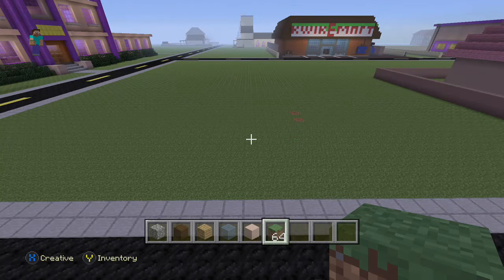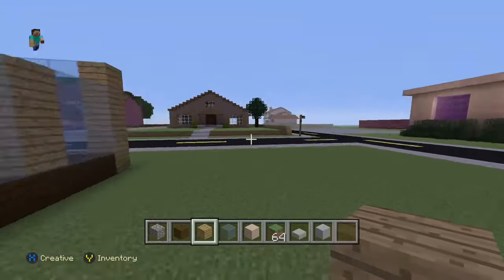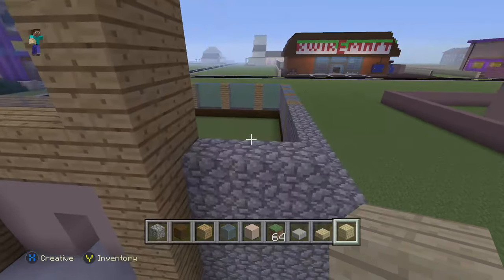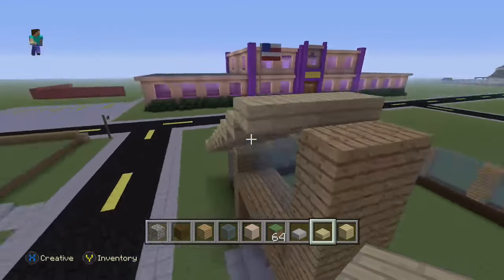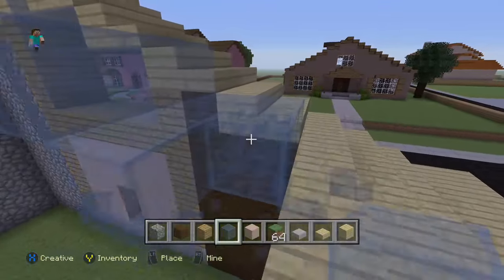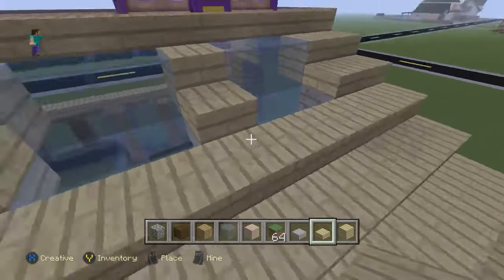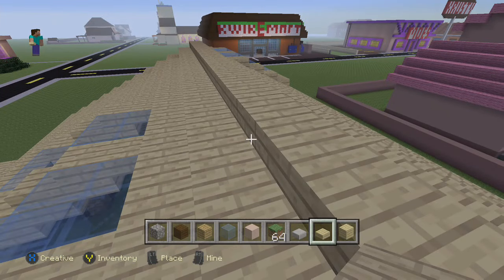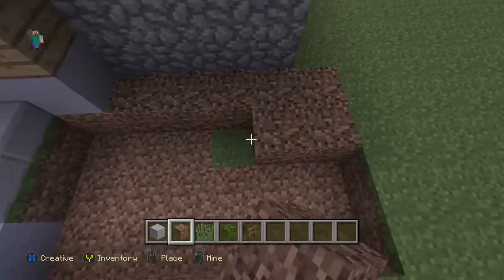Minecraft Springfield Project - How To Build The Cool Brown House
The more modern cool brown house  . Thought we would tackle the modern brown house while I've got the peace to be able to think . Hope you all enjoy